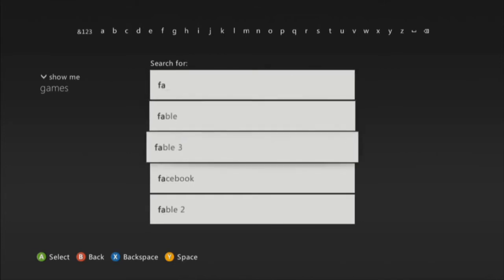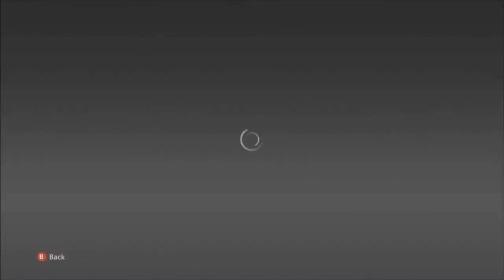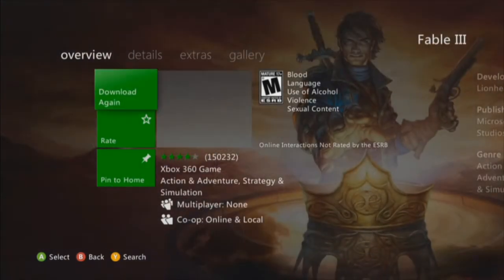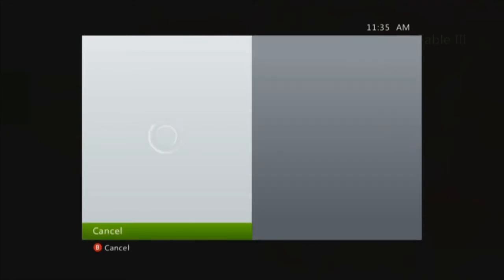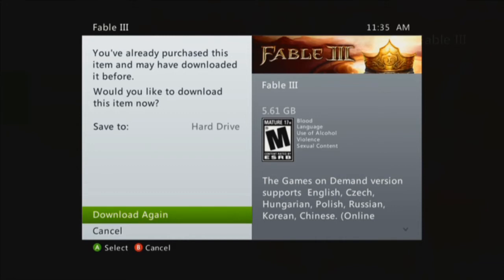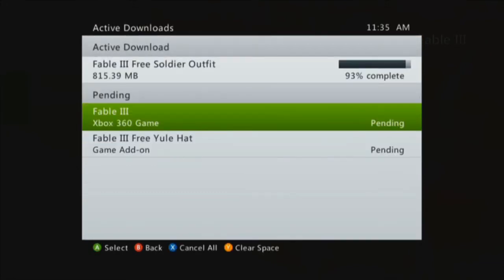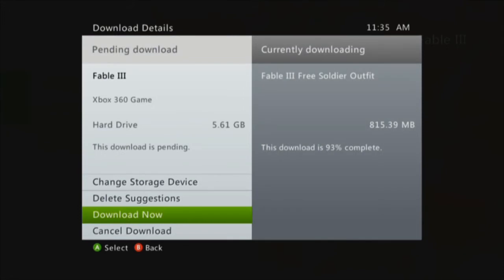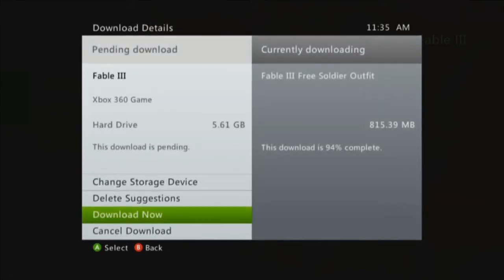FABLE 3 FOR FREE! [XBOX ONLY]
IF YOU LIKE THIS VIDEO DON'T FORGET TO SMASH DAT LIKE BUTTON! AND COMMENT SOMETHING DOWN BELOW!

Computer Specs

Operating System: Windows 7 Ultimate 64-bit
Motherboard Manufacturer: Gigabyte Technology Co., Ltd.
Motherboard Model: GA-990FXA-UD3
Processor: AMD FX(tm)-8150 Eight-Core Processor (8 CPUs), ~3.6GHz
Memory: 16384MB RAM
DirectX Version: DirectX 11
Graphics Card: NVIDIA GeForce GTS 450